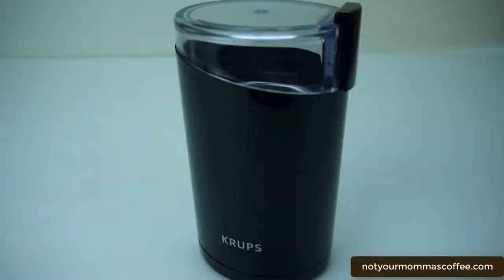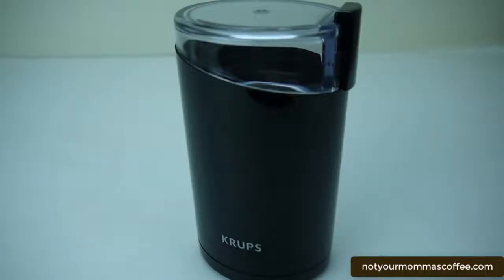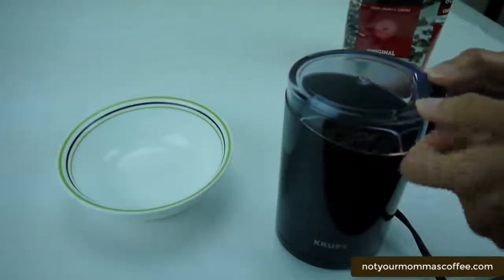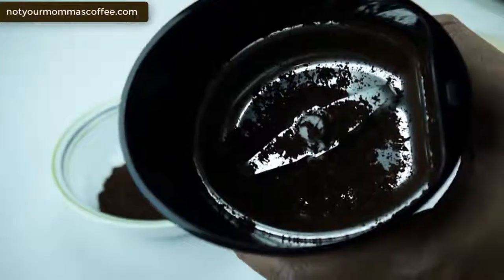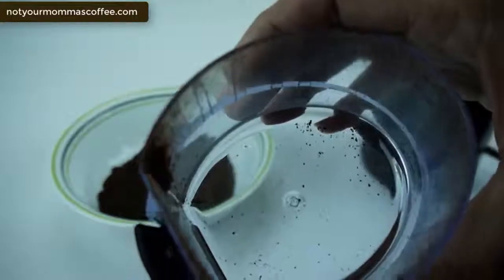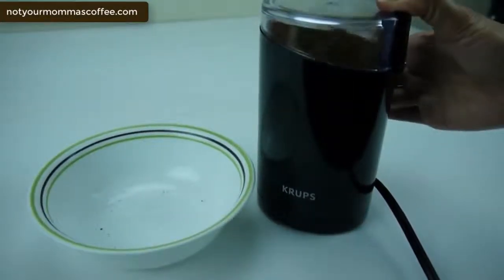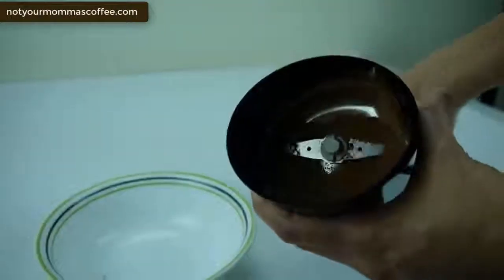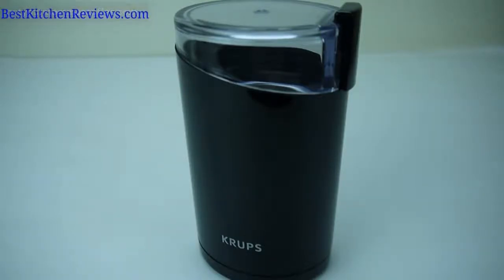KRUPS F203 ELECTRIC SPICE AND COFFEE GRINDER WITH STAINLESS STEEL BLADES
Can there be anything much better than a hot, newly made mug of coffee? As you open that can of pre-ground Maxwell Residence Coffee, did you even comprehend that coffee can be found in various roasts? Did you understand that you can roast your own coffee beans in the house? If you think that the fragrance of your fresh ground coffee beans could not be defeated, obtain a house coffee roaster, you'll continue to be in Java Paradise.

Roasting the coffee beans is specifically what conveys taste. Just like the making of a terrific wine or a hand rolled stogie, some take into consideration the roasting of coffee beans as an art. Those that describe coffee utilize a few of the same vocabulary they make use of to clarify wine. Relying on the roast level chose the beans tackle various taste characteristics. The lighter the coffee bean the much less preference it will certainly have, the darker the coffee bean the more powerful the taste it will have.

There are typically 4 various classifications of roast. A light roast (American), a medium roast (Morning meal), a dark roast (French), as well as darkest roast (Italian or coffee). Each sort of roast passes on a various aim to the coffee beans.

When a coffee bean is roasted to an American roast the beans will have an incredibly light shade to them and also they will certainly appear dry. A medium baked bean, or Breakfast roast will have a rich brown shade and will be oily in appearance. A French baked coffee bean will certainly have a really oily look with the beans showing up extremely dark brown. The darkest roasted beans or Espresso beans will certainly appear black.

Coffee roasting can conveniently be done in your residence. Depending upon the roast that you favor you can roast coffee in five to fifteen minutes. Environment-friendly beans are readily available online from a variety of sellers, as are coffee roasters. Select different kinds of environment-friendly coffees to sample. Drum roasters are very popular for use in the house. It's ideal to think about obtaining a roaster as it will certainly offer you the most consistent coating to your beans. Some effort to roast beans in fry pans, some use hot air popcorn poppers. While each of these techniques will certainly work, as mentioned above they do not use a consistent surface to all the beans and also you will certainly probably be dissatisfied in the result.

Appreciate!